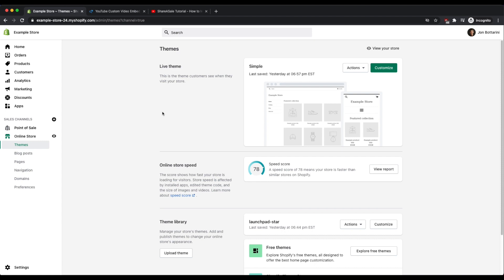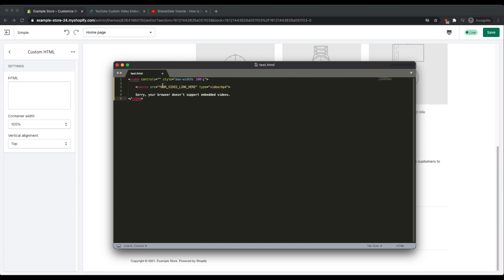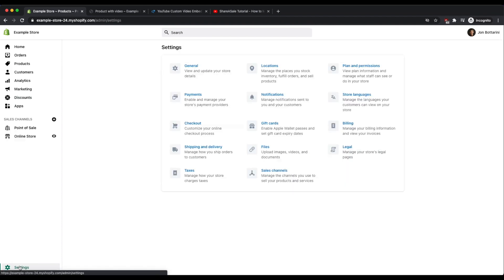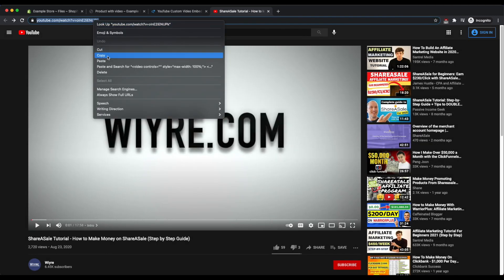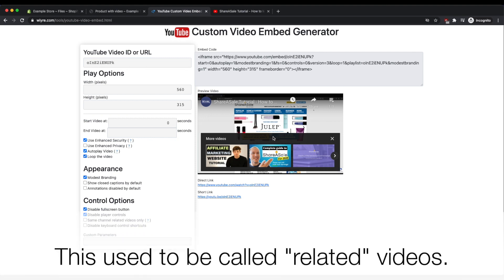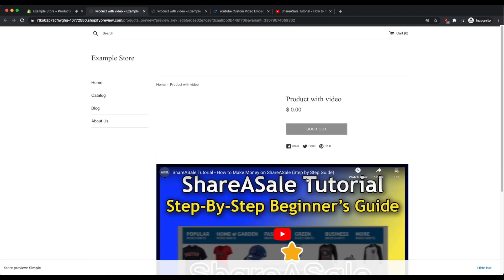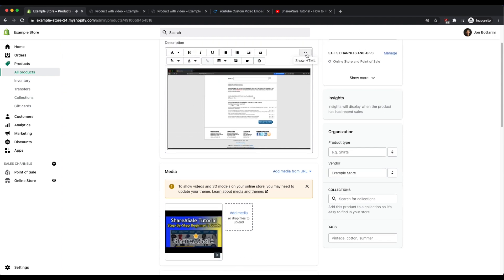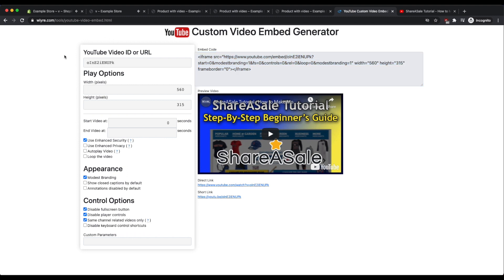Tutorial: How to Embed Videos on Shopify Pages, Products, and Themes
In this video, we are going to explore the various ways that you can add and embed video files on your Shopify store. There are many different ways to showcase videos on your store. One popular way is to simply use the Shopify file manager to upload your video, and then use a small piece of code to embed the video anywhere in your store - however - for larger files, above 20MB, the file manager within Shopify will not allow you to upload it! There exists a few workarounds, and we will explore each one of these workarounds within the video.

If you are using the Shopify file manager method to embed videos and are looking for the embed code I used in the video, click on this

If you want to embed a YouTube video in your Shopify store, click on this

Important notes & troubleshooting steps:

- If you want to autoplay a video, make sure you select the correct settings in the youtube video embed generator from the link above. If your video is not autoplaying, make sure you have this option checked, and try a browser other than Google Chrome.
- Videos will always show related videos. *Removing related videos using the "rel" option with the URL is no longer supported*.

Timeline:

0:0:00 - Intro
0:0:30 - File manager embed method (small video files)
0:1:03 - How to add HTML to a theme home page
0:1:38 - Embed code for file manager method
0:2:35 - Embedding our code in a product page
0:3:29 - Large files - not supported in Shopify file manager
0:4:23 - Embed method alternative tool
0:5:10 - Overview of the Wiyre Custom Video Embed Generator
0:7:21 - Copying our embed code and placing it on a product page
0:8:28 - Troubleshooting autoplaying videos in Chrome
0:9:23 - Alternative method - Media import from YouTube
0:10:47 - Embedding a video in a Shopify page
0:11:39 - Additional help + closing statements